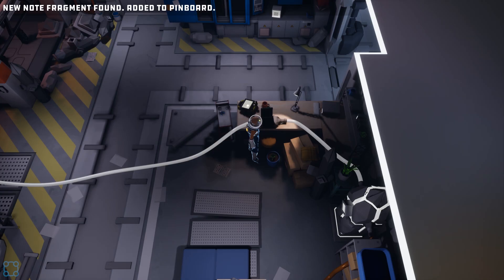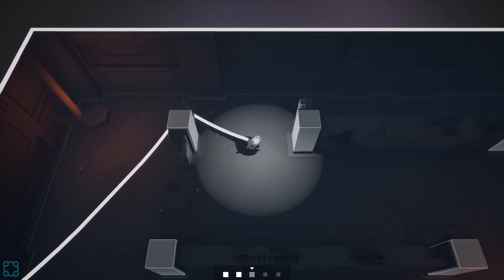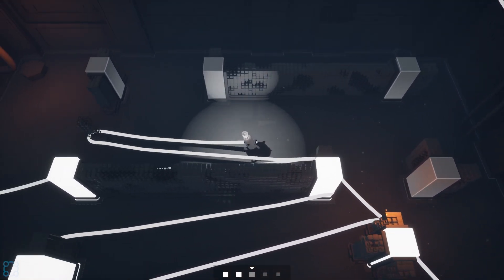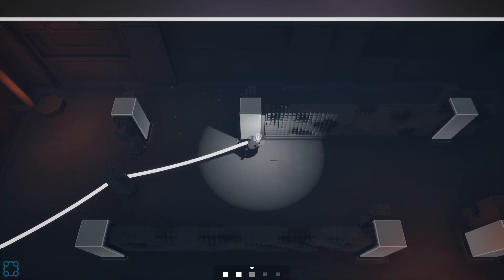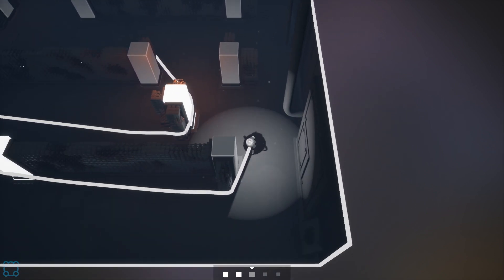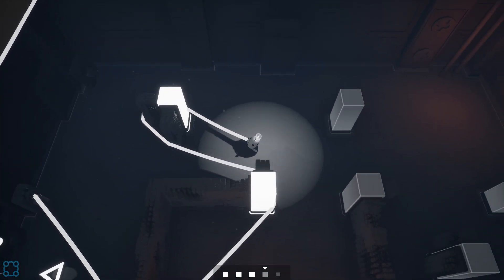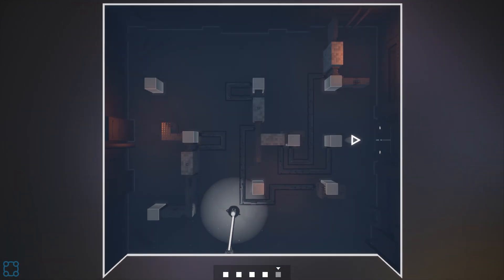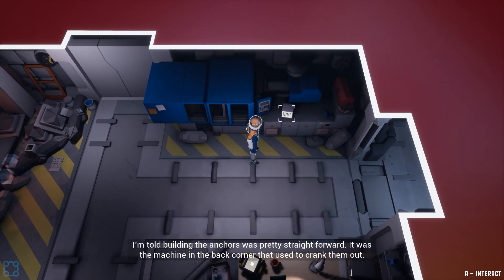There Are Too Many Puzzles... But We Can't Stop Solving Them! - Let's Play Filament - Part 2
The truth is out there. Somewhere.

Board The Alabaster, one of The Filament Corporation’s flagship research vessels, and try to wrestle control back from a mysterious complication which left the ship locked down and the crew missing.

With only the help of Juniper, the ships stricken pilot, face fiendishly difficult puzzles that will push you to the limit in a bid to uncover what happened to the crew and why they disappeared.

A single-player game with complex, yet ultra-addictive puzzles, challenge yourself to board the Alabaster, then challenge yourself to leave.

Freely explore the ship, solving over 300 challenging and varied puzzles. Approach them at your leisure, in (almost) any order you like.

As you survey the ship and solve puzzles, you will be in constant contact with Juniper. Learn more about her, her crew, and what happened as she opens up to you.

Search crew logs, messages, records, as well as personal items and knick-knacks found around the ship on your quest for the truth as to what has happened aboard The Alabaster. Learn who the crew were, and maybe in doing so, find out why they left.